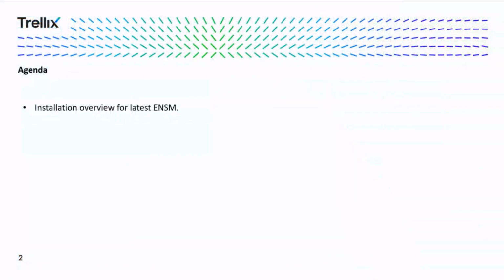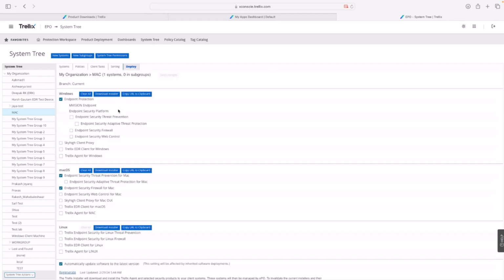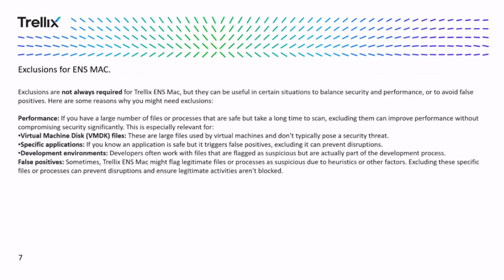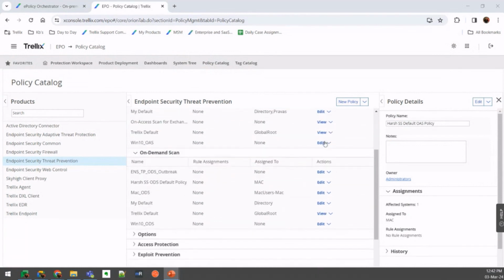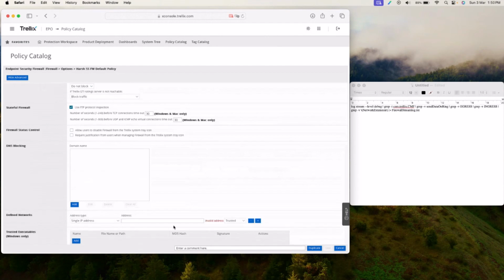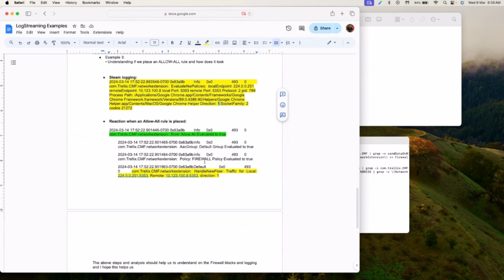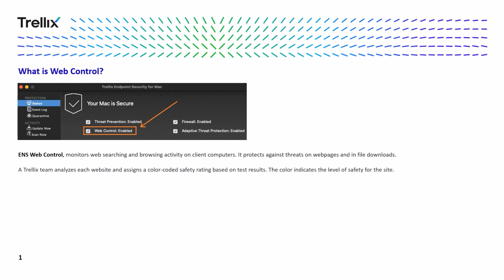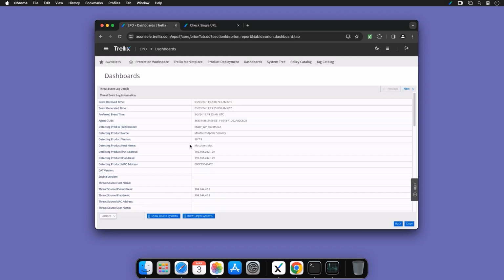Endpoint Security for Mac - Overview and Best Practices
Are your endpoints protected? Endpoint Security involves safeguarding entry points on end-user devices, including desktops, laptops, and mobile devices, to prevent exploitation by malicious actors and campaigns. Trellix Endpoint Security (ENS) for Mac represents a robust security solution designed to safeguard Apple Macintosh endpoints, mitigating the risk of exposure to various threats. The security modules within Endpoint Security operate independently, collectively offering multiple layers of protection. Join us as our experts Harsh and Pravas deep dive into the security features for ENS for Mac and describe deployment options, system processes and supported platforms to best protect your environment.